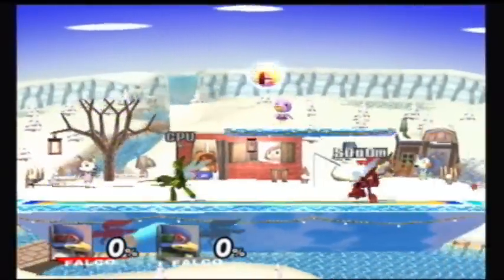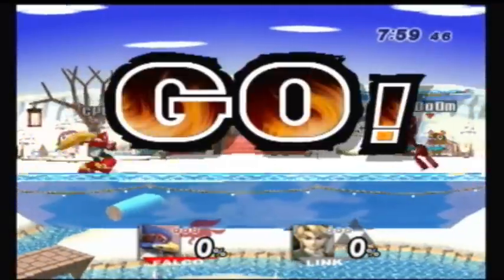Brawl Hack Reviews - A Nice New Pair of Christmas Scizors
My 7th hack review of Scizor PSA Beta by KingJigglypuff. KJP wanted me to review one of his PSAs for a while, and what better way to review the one he just released around Christmas time!  Hope y'all have had a great Christmas!  Oh and sorry bout the frame skips...

Summary:
Fun and quite challenging to use.  There's a certain way you have to go about using Scizor.  He's a character built on punishing a foe's mistakes due to the fact he can get to them quickly and start a quick string of moves with his N-B.  However, since it's just a beta there's still a fair amount of work to be done as regards to refining and making him truly feel like Scizor.

Conclusion:
It's a pretty good start so far.  It has a nice direction as far as what his actual moveset is.  Since KJP is pretty experienced at PSA, so he has a clear direction, which really is the best one could ask for from a moveset.  When the full release comes, it has the potential to be one of your best PSAs KJP.  It would also be nice to include some retextures and stuff much like your Scyther PSA did just as a nice touch.  This could potentially be one of your best PSAs if you go at it right.

Zero 3.1 Vertex by Beyond (though this link actually takes you to the newer model import.  I just didn't have it at the time)